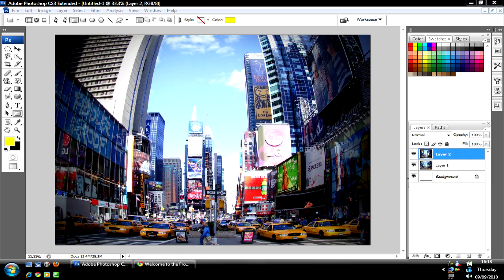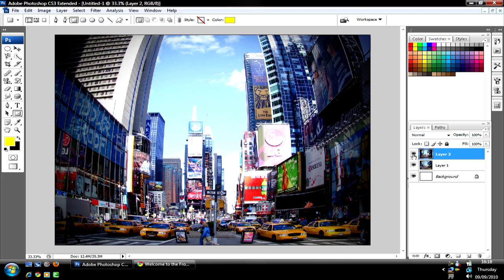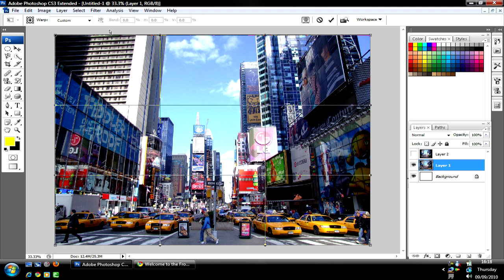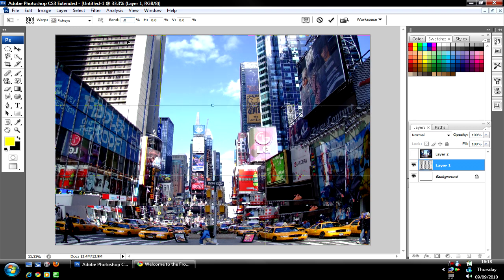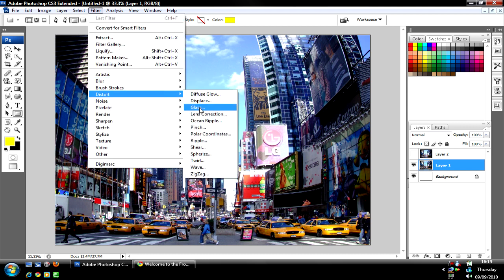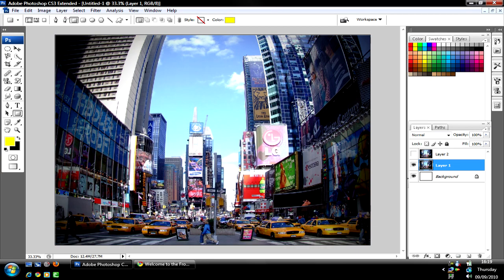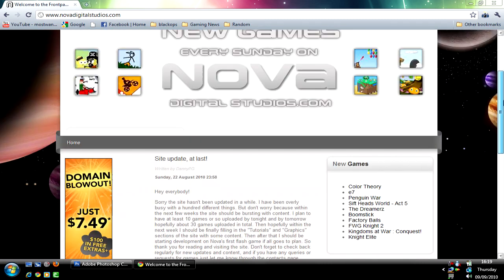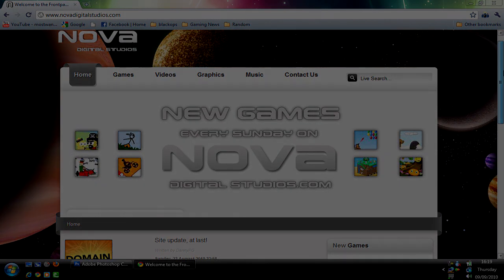Photoshop Tutorial-Fish Eye Lens Effect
most people done know how to do this effect without using the actual lens, but this tut will show you how to do it in photoshop.